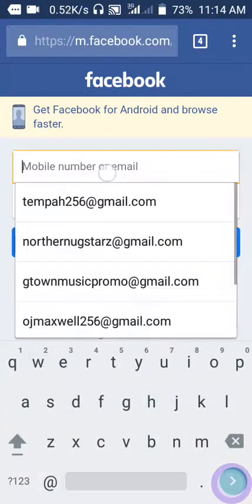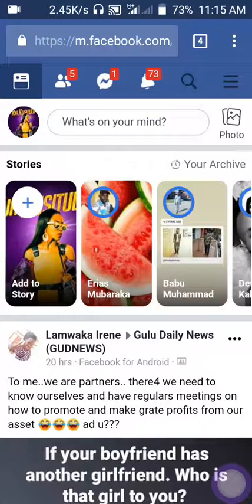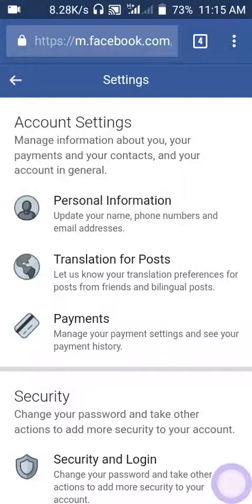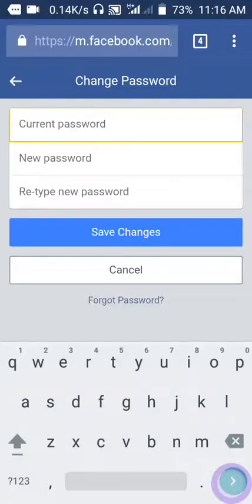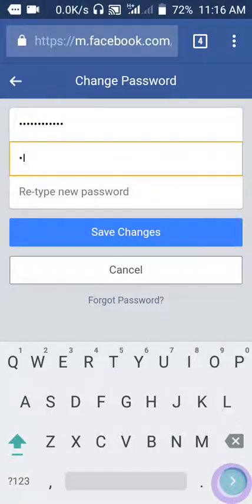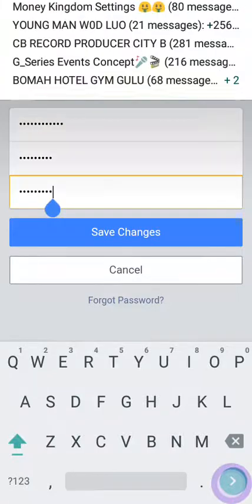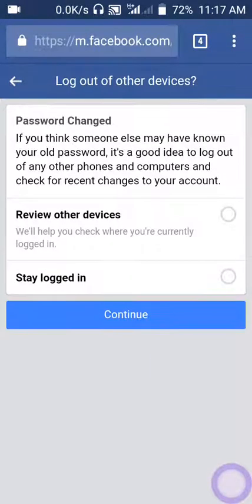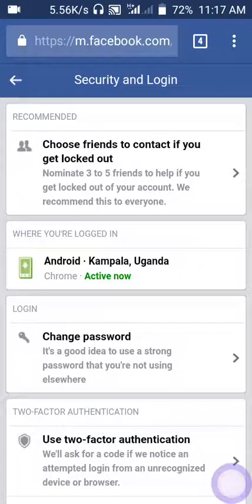Easy|How to Change your Facebook Password on mobile 2020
In this video tutorial am going to show you how to change your Facebook account passwords using mobile device

How do you change your password on Facebook Mobile?

How can I see my Facebook password in Mobile?

How can I see my password in Facebook on mobile 2020?

change facebook password on android

How do I change or reset my Facebook password?

How To Change Facebook Password Easy And Fast 2019